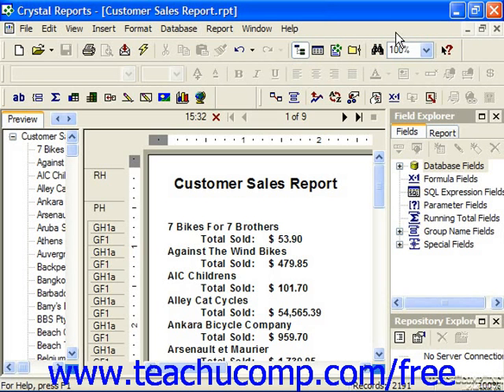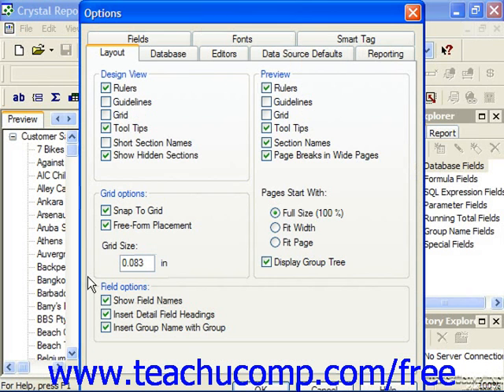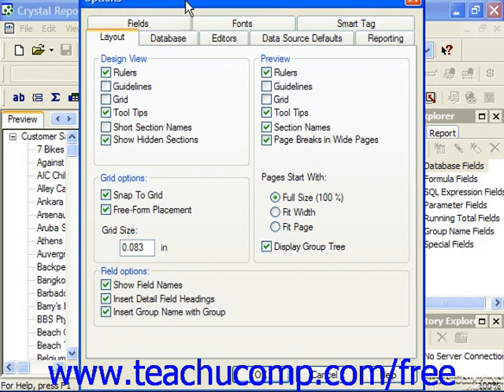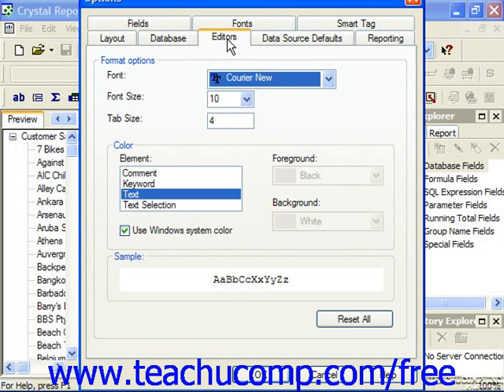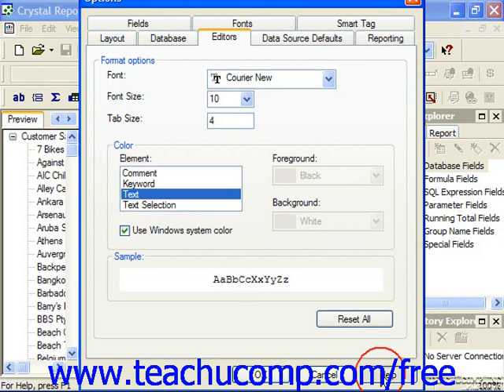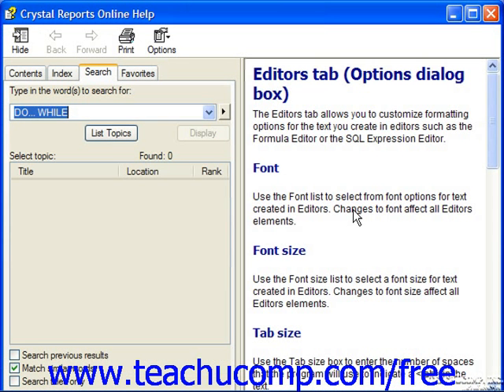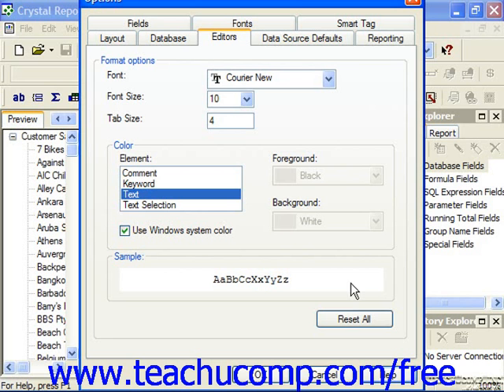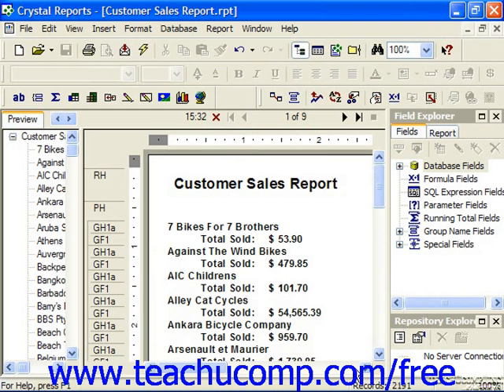Crystal Reports Tutorial Setting Default Options Business Objects Training Lesson 15.4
Learn how to set default options in Crystal Reports by Business Objects A clip from Mastering Crystal Reports Made Easy v. 11. - the most comprehensive Crystal Reports tutorial available. Visit us today!